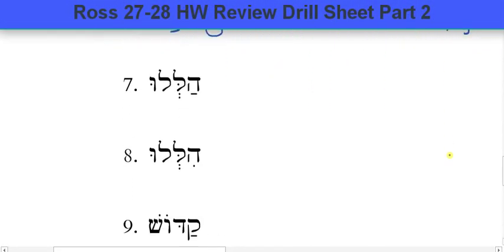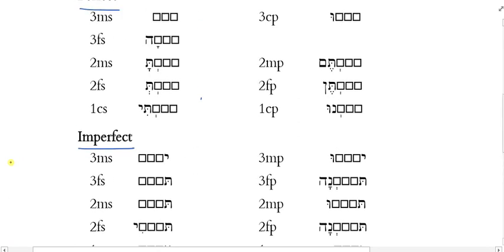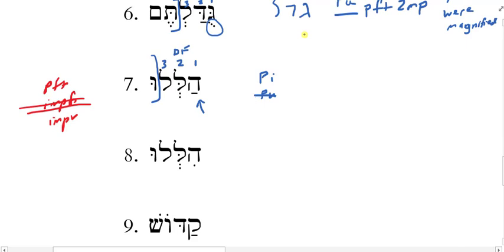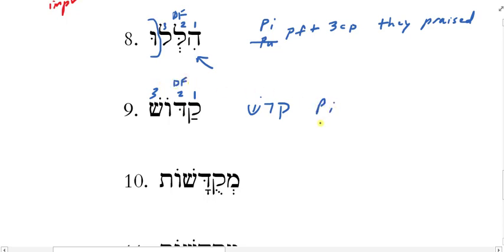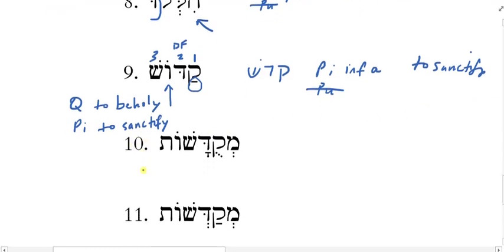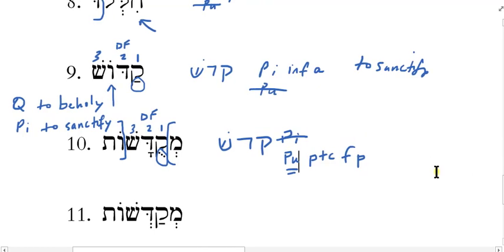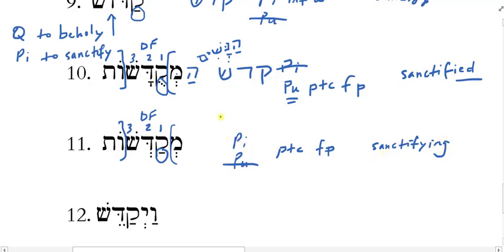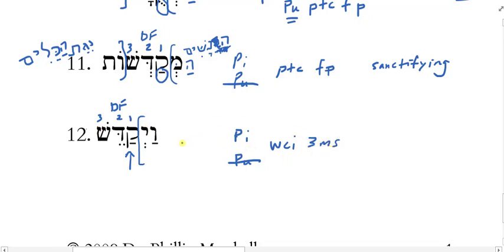Ross Chapters 27-28, HW Review Drill Sheet, Part 2